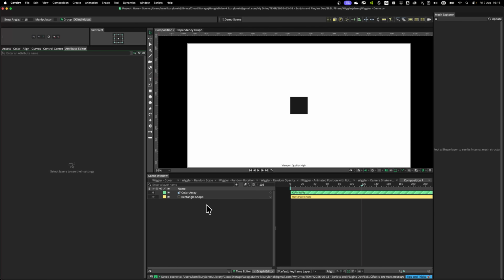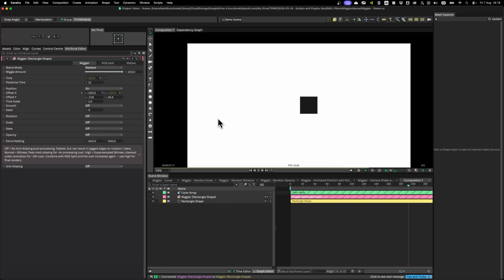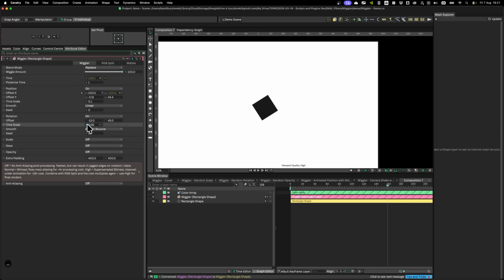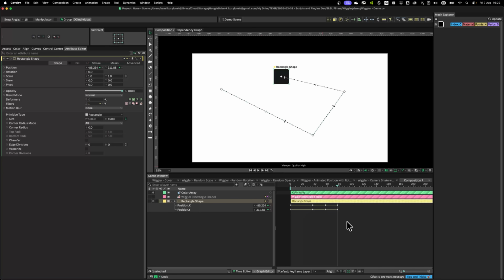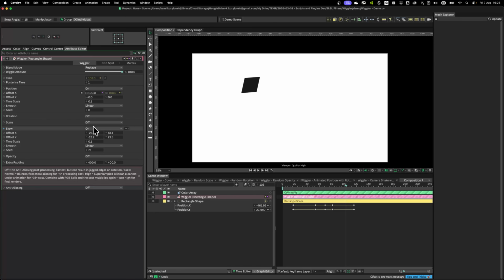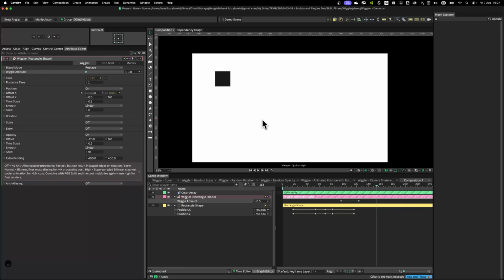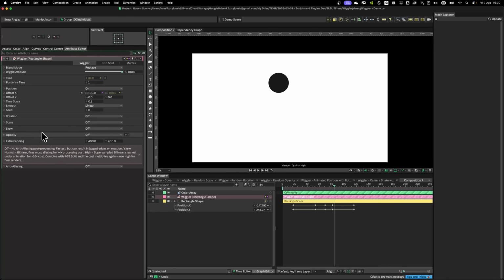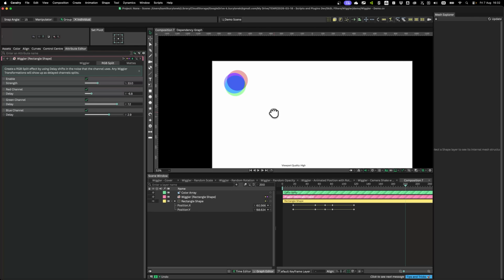Wiggler Filter in Cavalry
If you've ever needed to add procedural jitter, secondary motion, or camera shake on top of existing keyframes in Cavalry App without destroying your motion curves, the Wiggler filter is designed specifically for that. Instead of adding complex noise behaviors or driving multiple individual layer properties manually, Wiggler lets you layer procedural noise over all primary transformation channels directly within a single filter layer.

In this walkthrough, I break down how to utilize the Wiggler filter for flexible procedural animation. We cover randomizing position, rotation, scale, skew, and opacity properties, tweaking frame-holding and post-filtering timing, dialing in smooth interpolation vs. stepped jitter, combining wiggles over animated keyframe tracks, using padding to prevent bounding box clipping, and applying dynamic RGB split chromatic ghosting.

Keep open source free for others, by contributing to it’s development costs, if you can spare few $$

🎬 *Chapters:*
00:00 - Examples
00:28 - Wiggler Panel
00:44 - Position Wiggle
03:30 - Rotation Wiggle
05:27 - Keyframes with Wiggle
09:06 - Extra Padding
10:20 - RGB Split